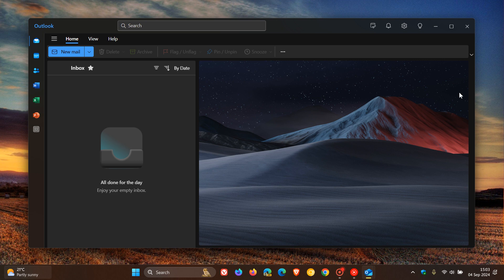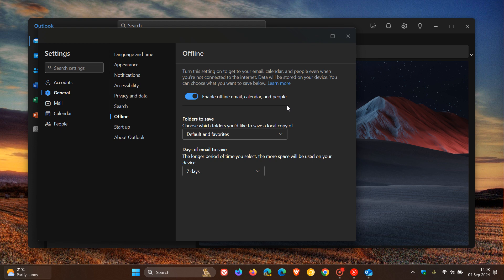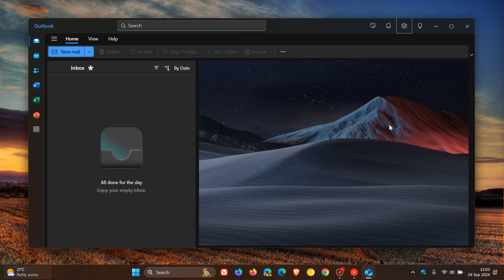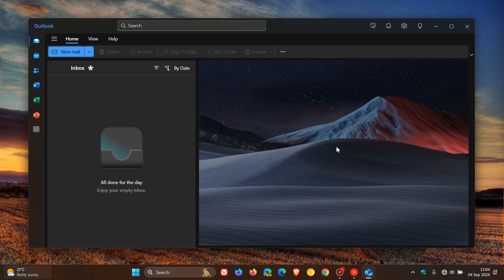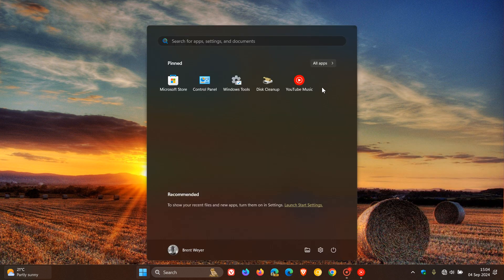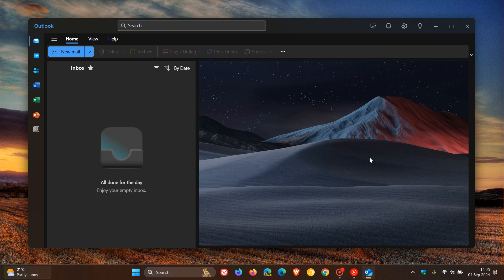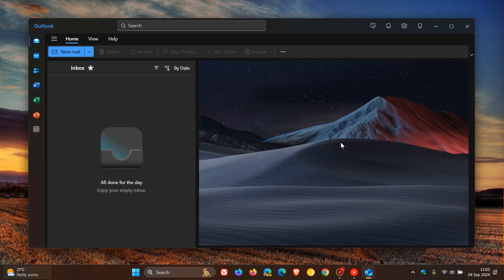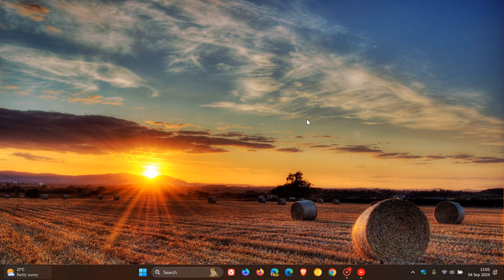New Outlook for Windows Finally Gets Offline App Boot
Currently offline access is only supported when the app is already running and then goes offline. This update introduces the ability to open or restart the new Outlook for Windows when not connected to the internet.